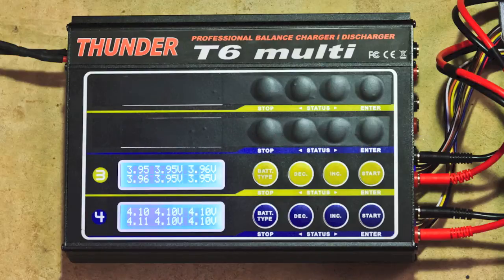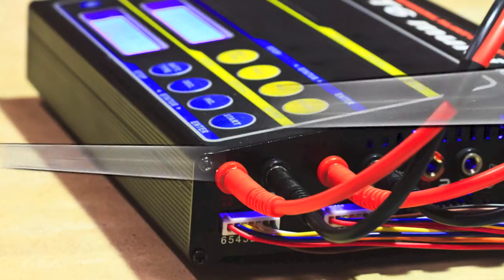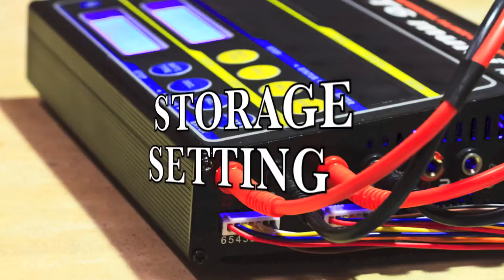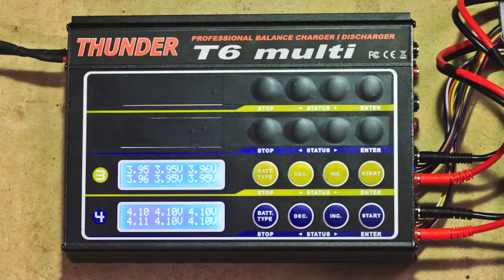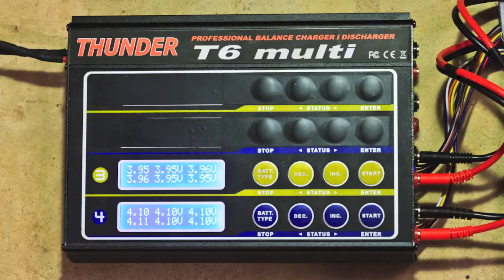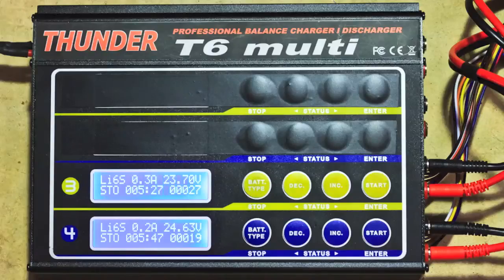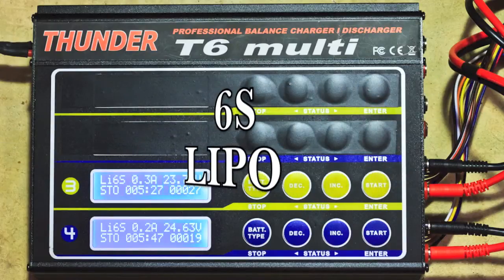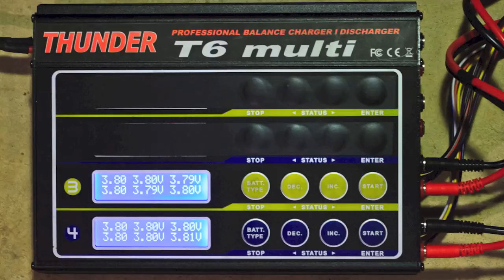22 : Tarot 450 Pro V2 Build : Battery Storage Voltage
In this video, I share what I learned about battery storage.  It's bad for your LiPo batteries to be left fully charged for an extended period of time.  Now that I have learned how to charge my batteries, I must now make sure that I follow the recommendations for long term storage.  The basic rule of thumb I plan to use is this:  If I don't plan on using the batteries in the next week or two, I will use my Thunder T6 Charger to bring them down to a lower voltage level (3.80 -ish volts per cell).